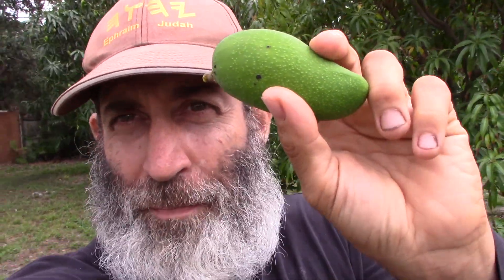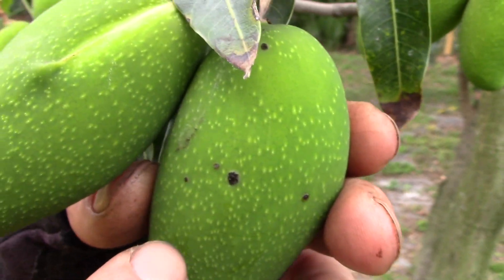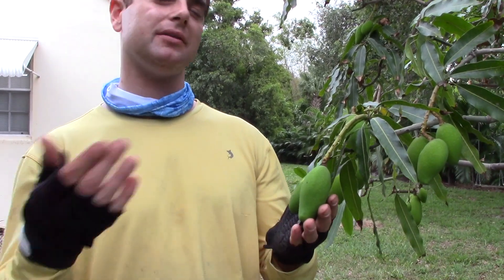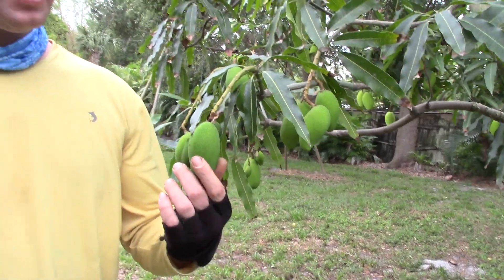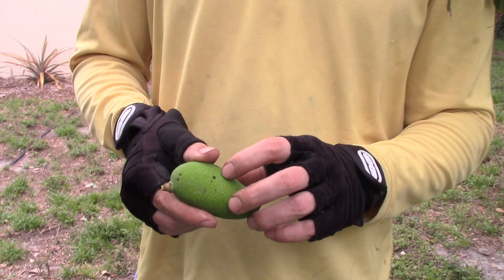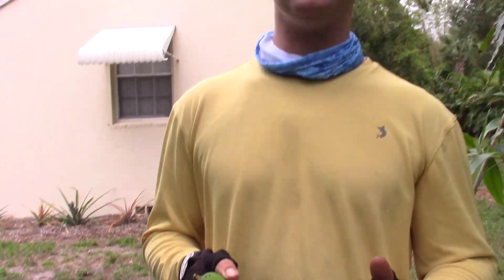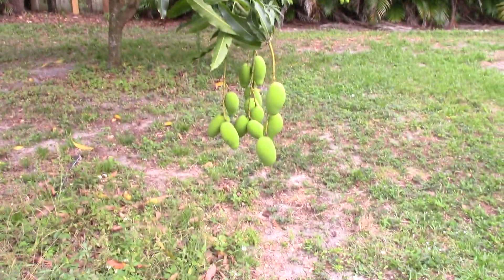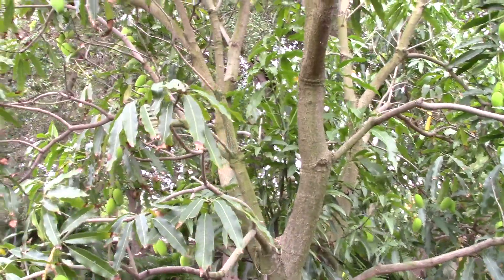What is mango bacterial black spot?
Alex at Tropical Acres Farm talks about mango bacterial black spot disease.